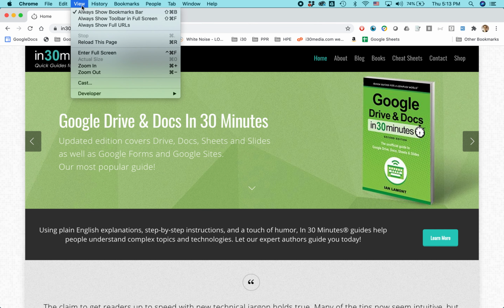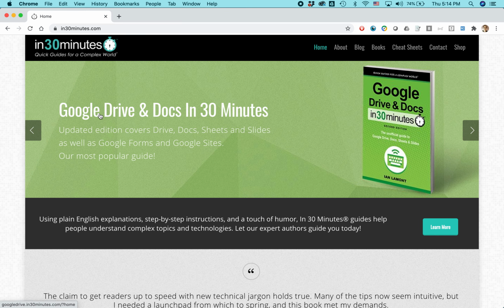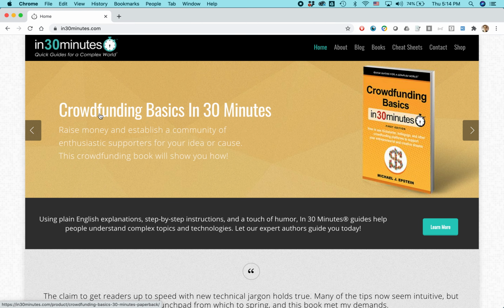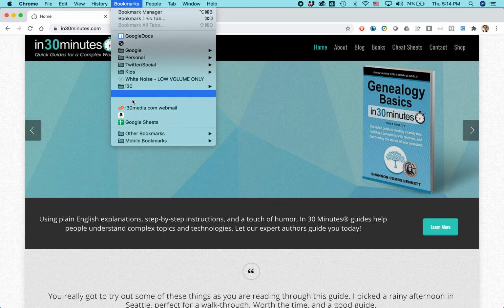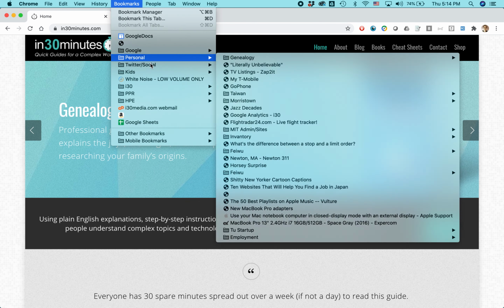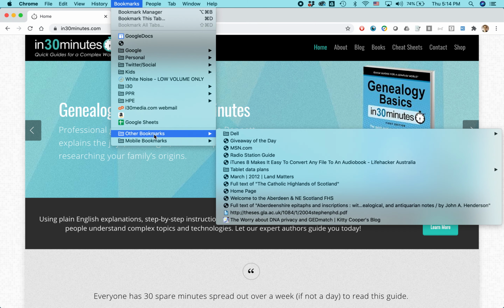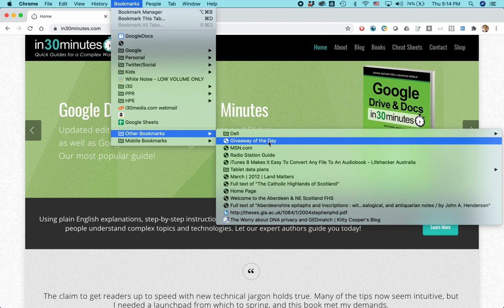Google Chrome tutorial: Two ways to view bookmarks (Windows/Mac)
From @in30minutes, two ways to view bookmarks in Google Chrome for Windows or macOS. Narrator Ian Lamont is the founder of i30 Media Corporation, publisher of GOOGLE DRIVE & DOCS IN 30 MINUTES.